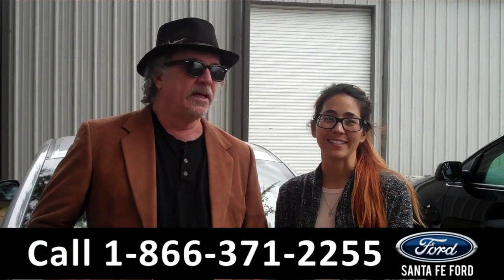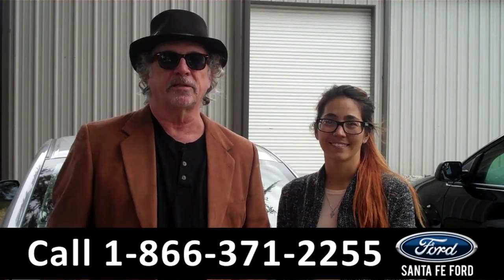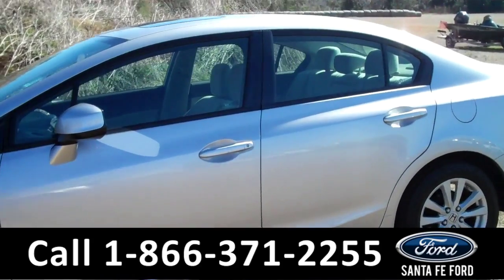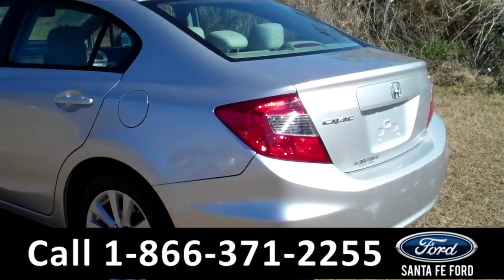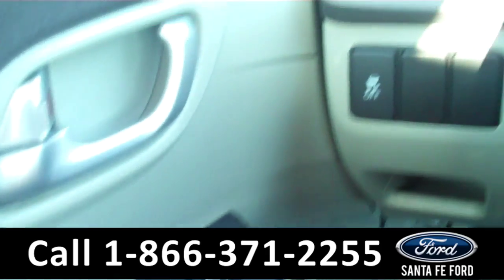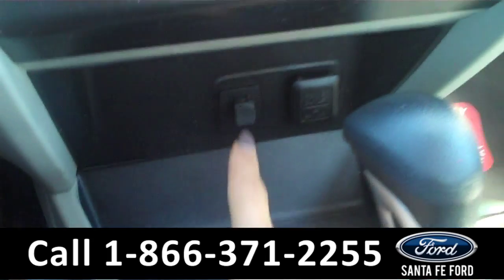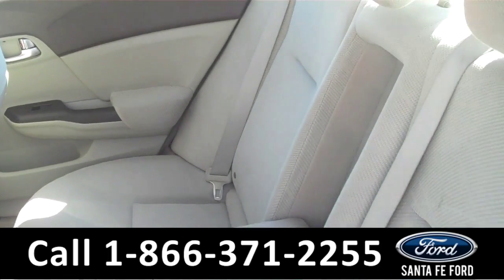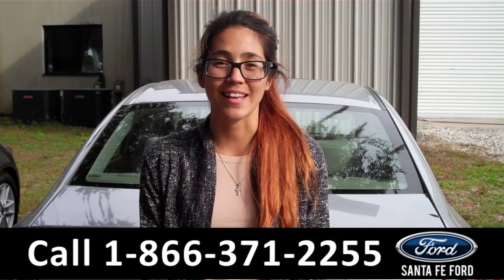Honda Civic Gainesville Fl 1-866-371-2255 Stock# G-35635P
Honda Civic Gainesville Fl 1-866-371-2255 Stock# G-35635P Here's the LINK!

Year: 2012
Make: Honda
Model: Civic
Location: Gainesville, Fl
Engine: 1.8L
Trans: Automatic
Exterior: Alabaster Silver Metallic
Miles: 32,572

video videos Honda Civic Gainesville Fl